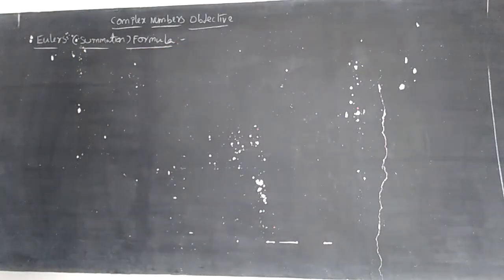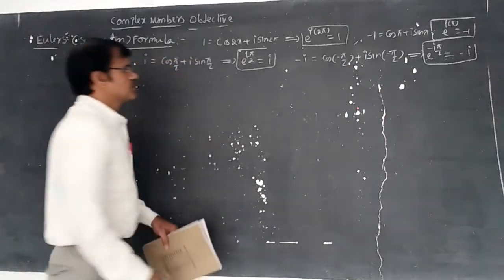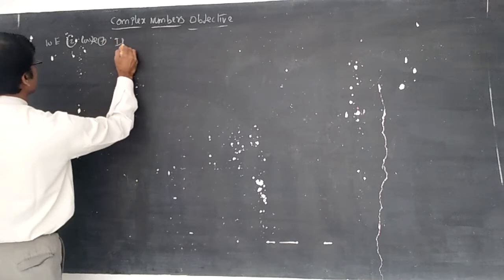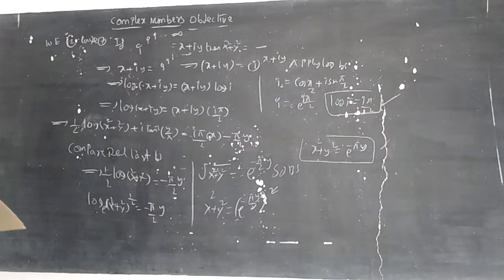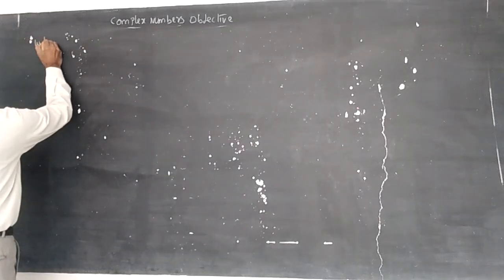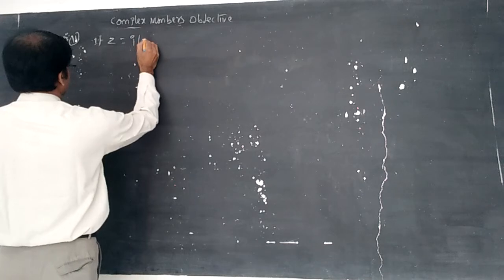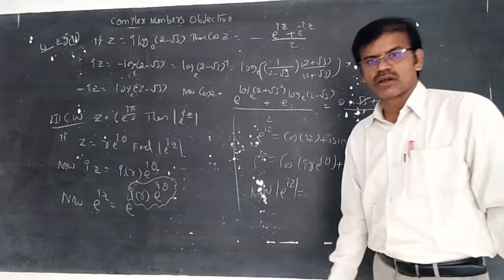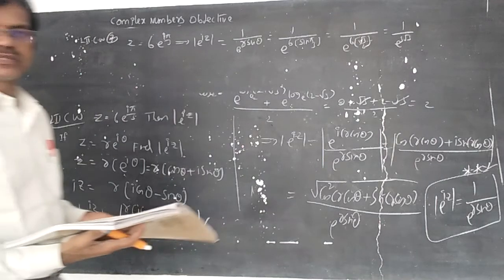Day-38 Senior IIT-JEE Complex numbers objective Euler's formula VID20200918091603